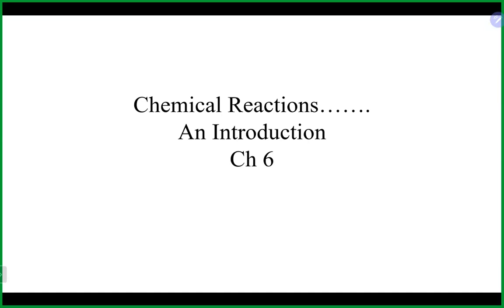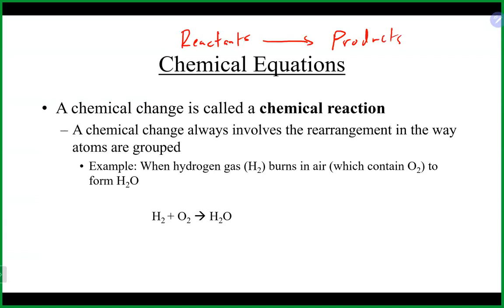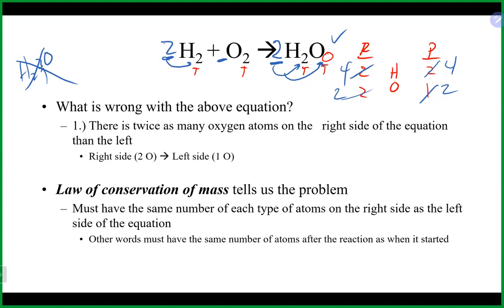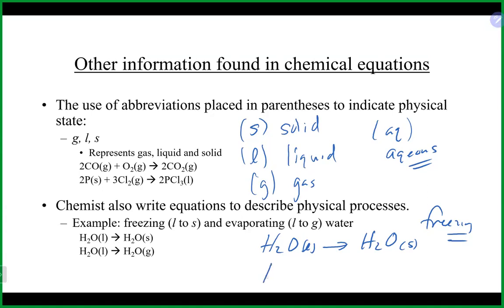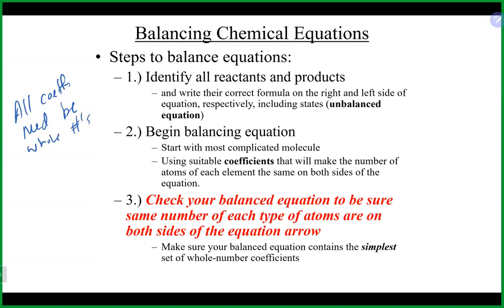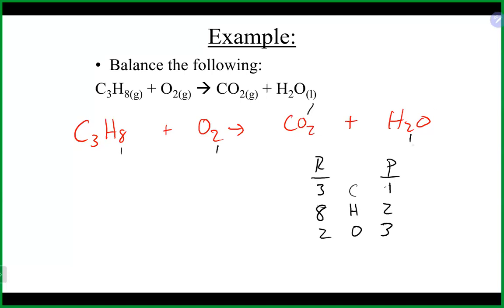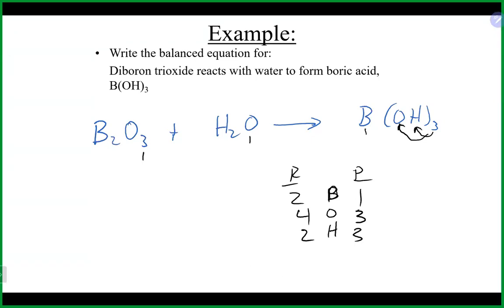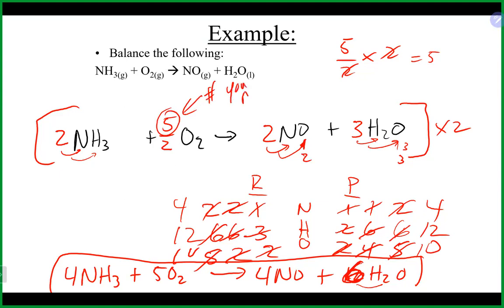Chem 3 Lecture 10/9/23 (A) (Ch 6)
We lectured on Ch 6 (chemical reactions, chemical equations, balancing chemical equations)